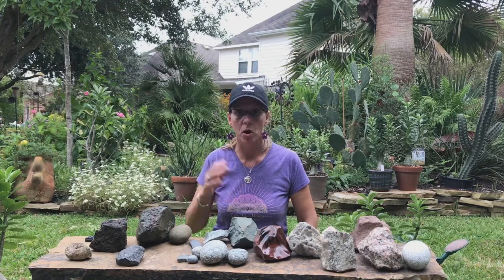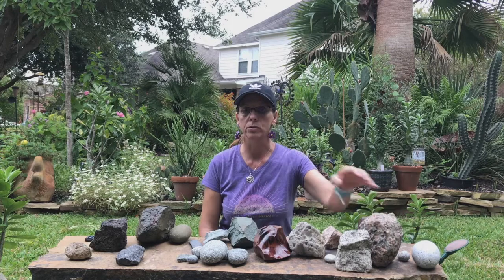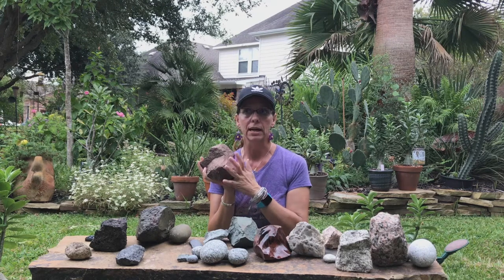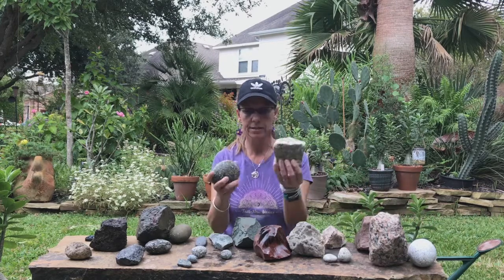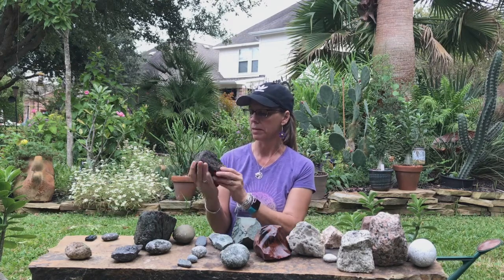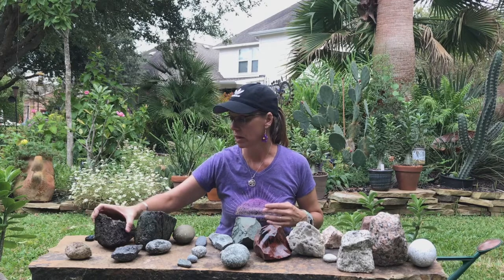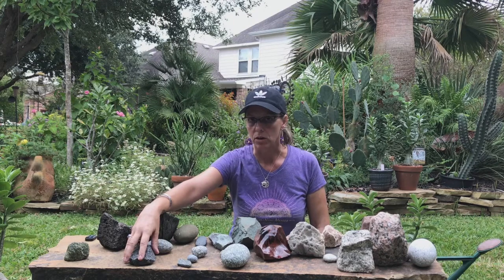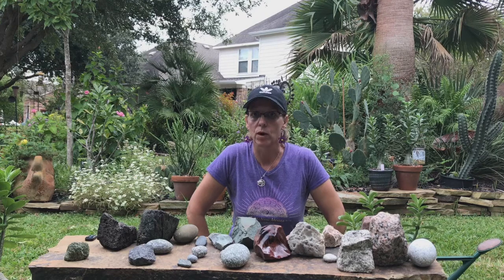Mineral Composition and Partner Rocks